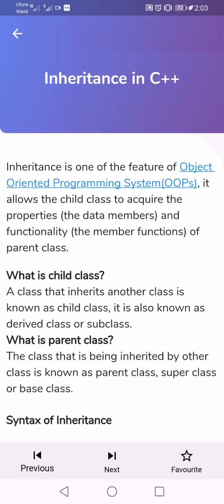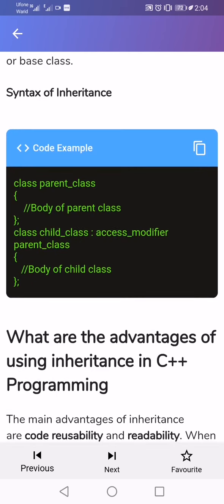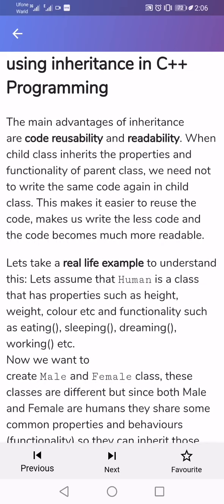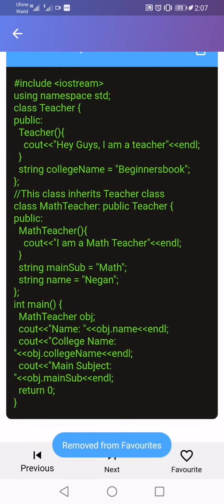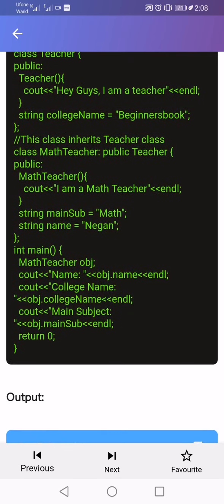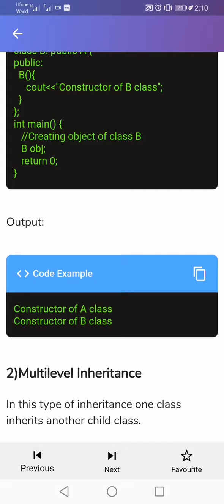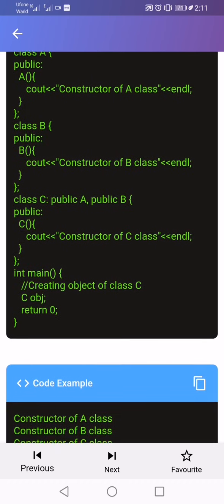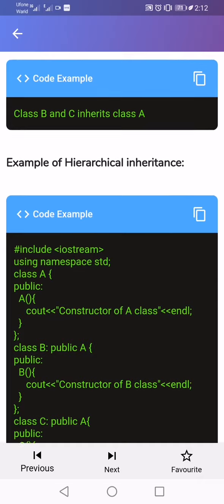Inheritance and types of inheritance